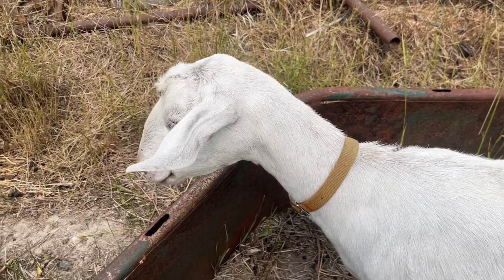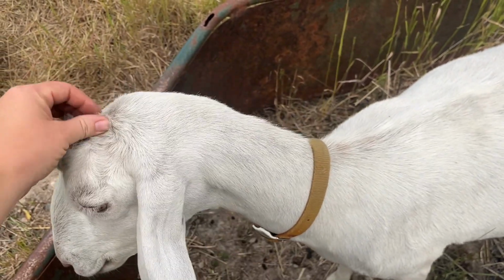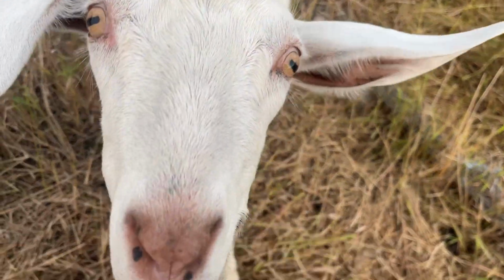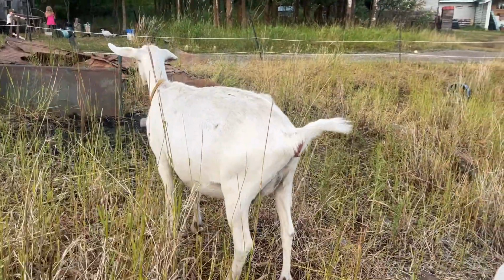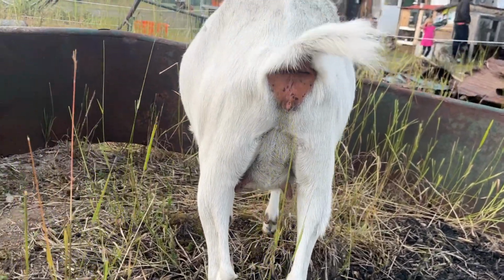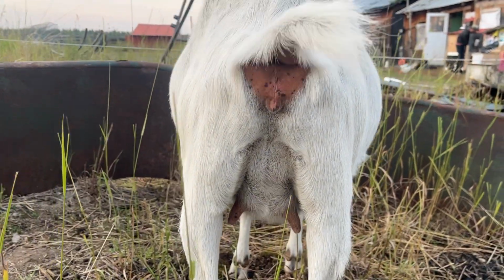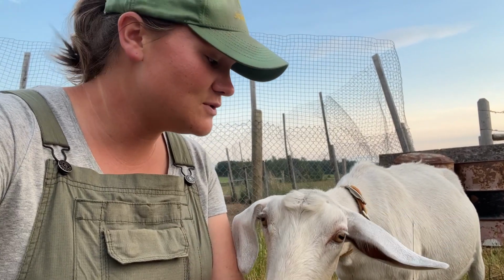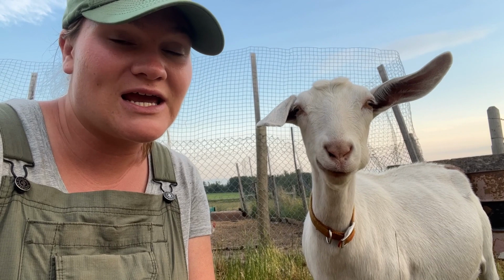Goat LABOR Signs | When Will my Goat KID???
Hello Everyone! We are about to have our first kids of 2023 and we cannot wait! Here is a video on the signs of labour in a goat that we look for. We can't always know when a goat was bred, but these tips can help you narrow down when kidding is near.